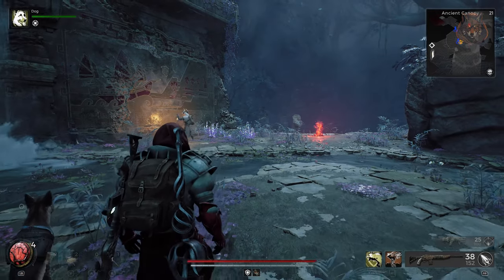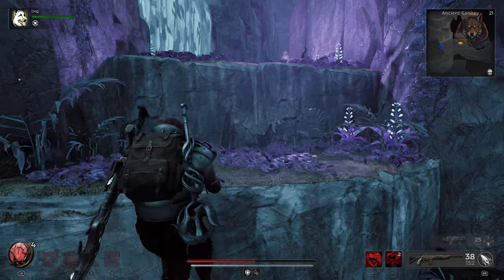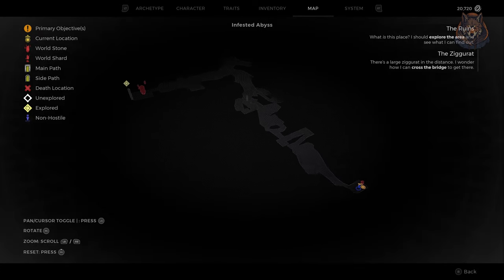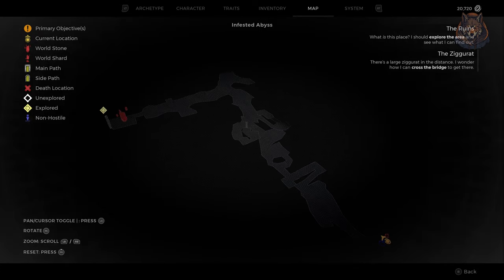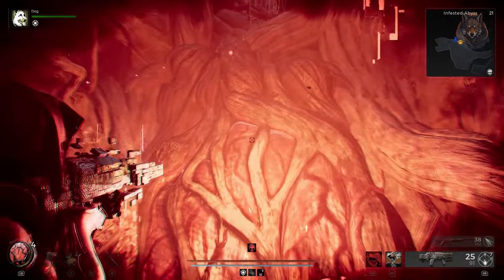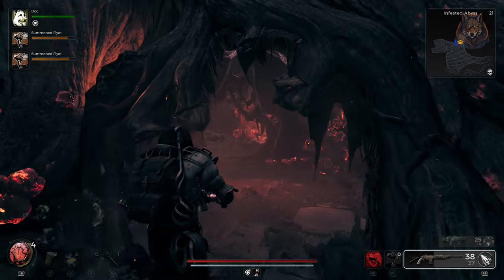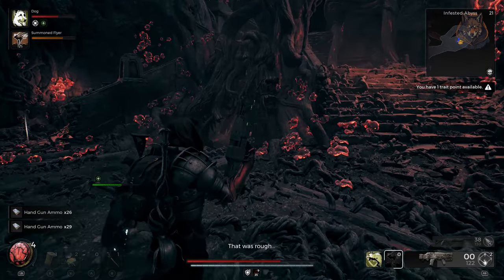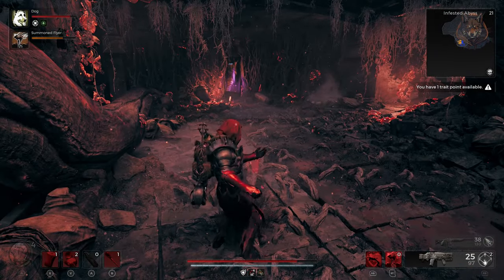How To Get The Crystal Staff Weapon - New Secret Weapon Location - Remnant 2 Forgotten Kingdom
Crystal staff weapon location in the Remnant 2 Forgotten Kingdom DLC

*Timestamps*
0:00 - Intro
0:10 - The Infested Abyss
1:08 - Destroying root Nexus
1:30 - Crystal Staff Weapon Location

LunarGaming remnant2 remnant lunargaming quest guide, walkthrough, gameplay, how to, where, Remnant 2, forgotten kingdom dlc, unique weapons, weapons, best, secrets